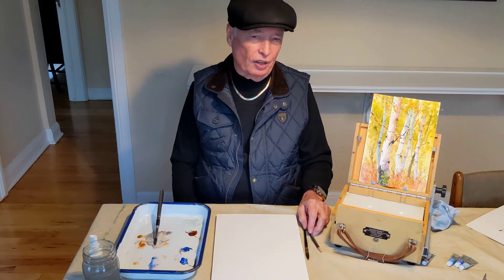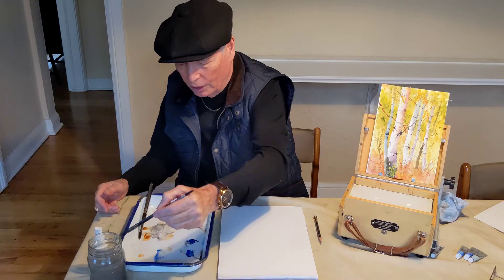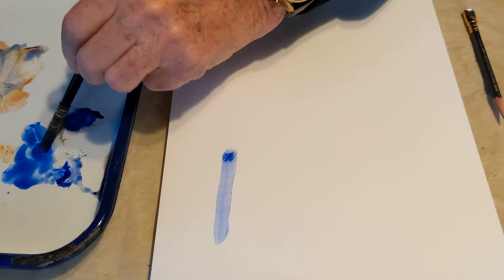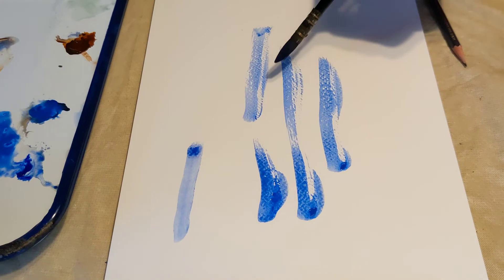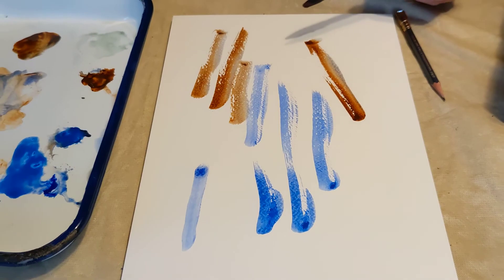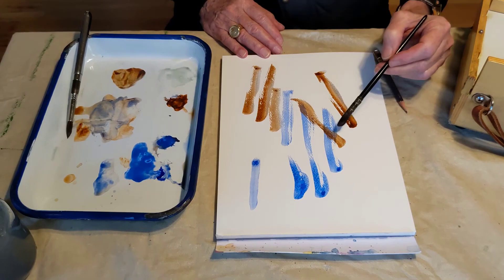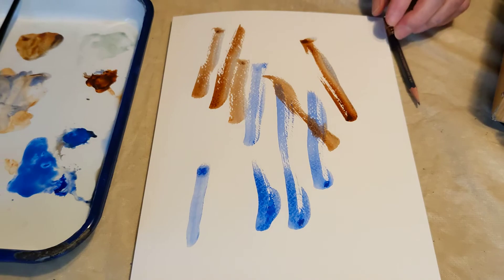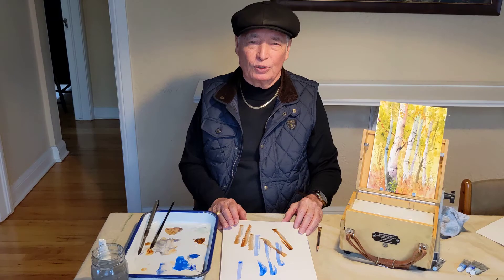Watercolor Tutorial - Dry Brush Technique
Join Watercolor artist and instructor Dennis Pendleton for this Watercolor Tutorial with tips on how to use the Dry Brush technique. Learn more about Dennis's Watercolor Classes and Workshops